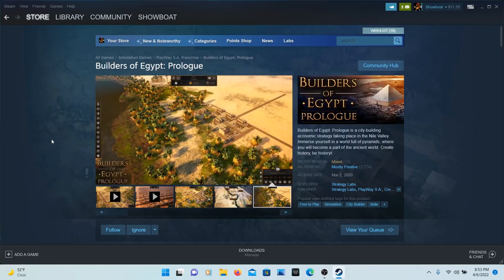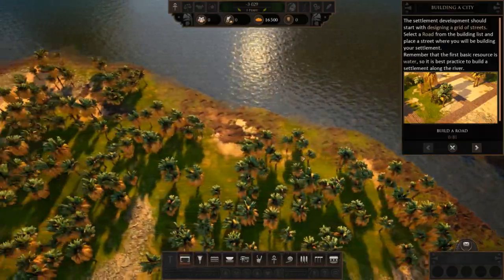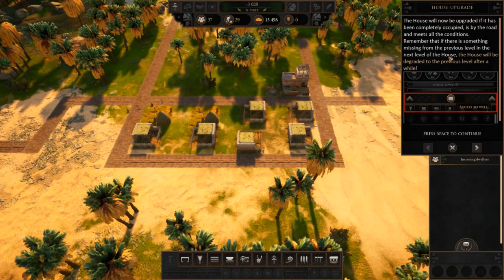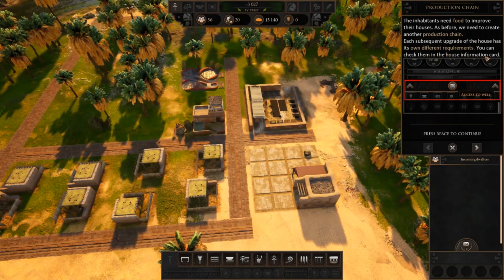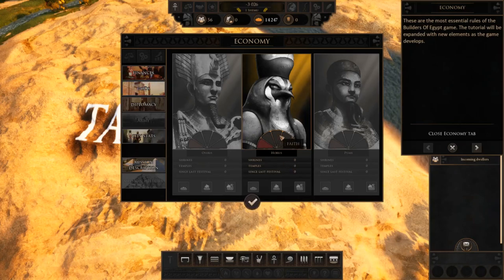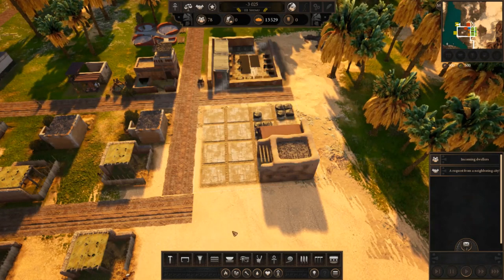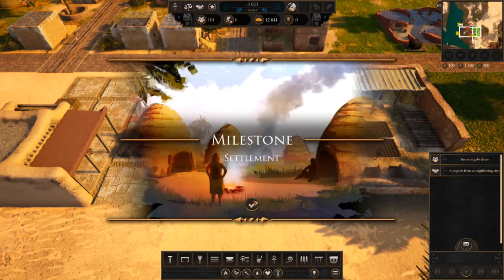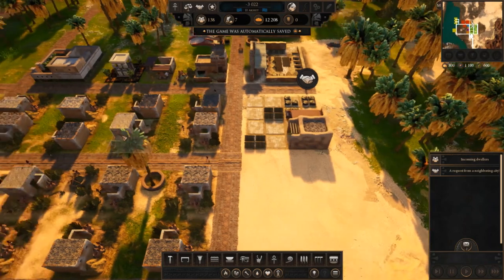BUILDERS OF EGYPT: PROLOGUE | EARLY ACCESS LOOK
Builders of Egypt: Prologue is a city-building economic strategy taking place in the Nile Valley. Immerse yourself in a world full of pyramids, where you will become a part of the ancient world. Create history, be history!

I hope you enjoy my video of this early access game as i attempt to show you a little of this game and some of the features as i go through the tutorial basics